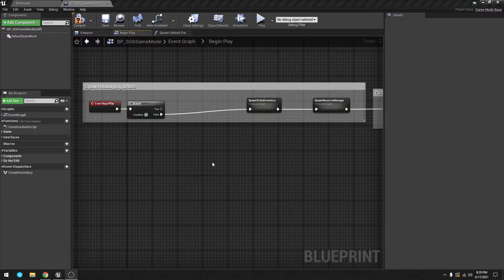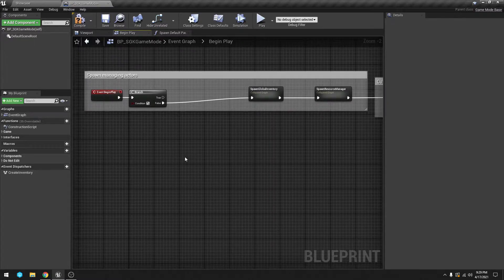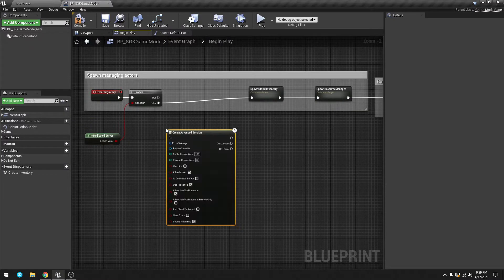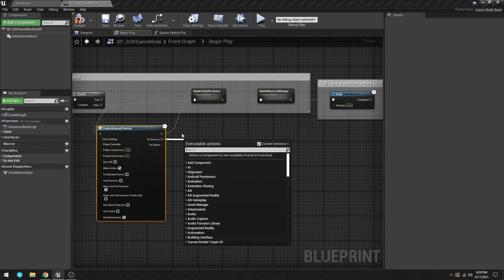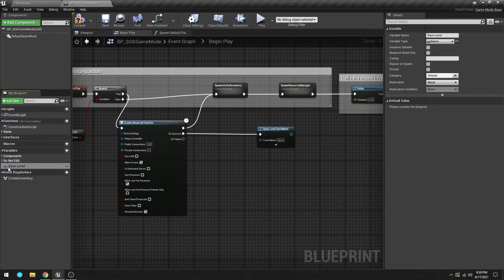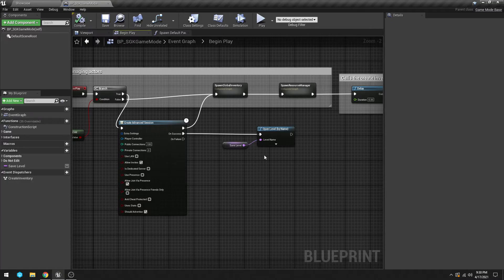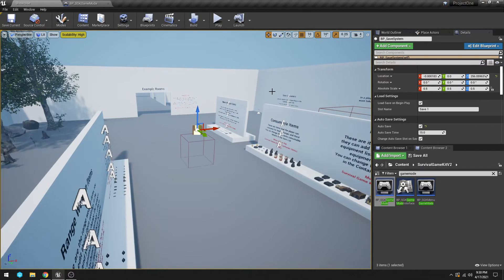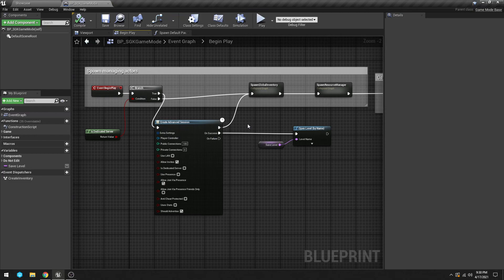SGKV2 Dedicated Server Save progress.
In this video you will learn how to make the dedicated server for SGKV2 save your players progress.